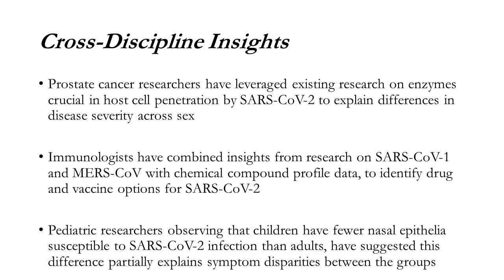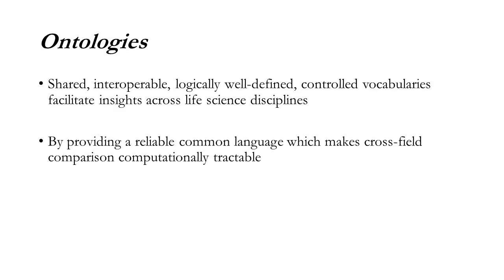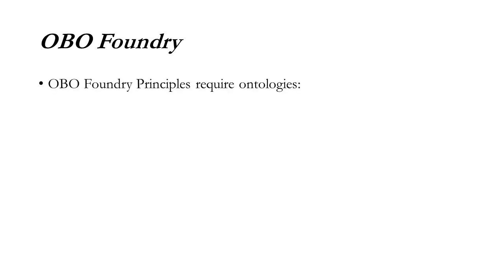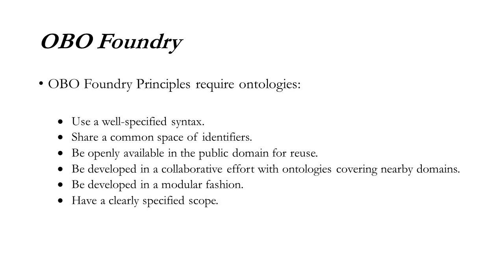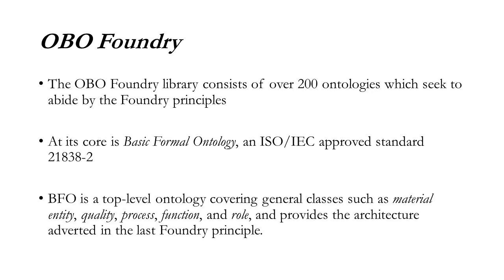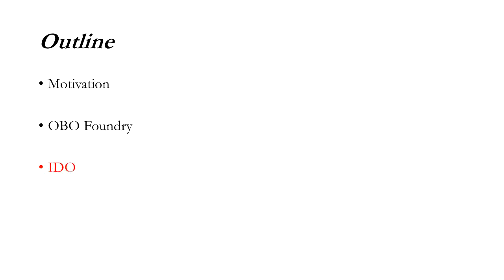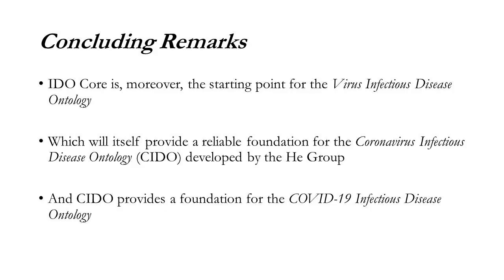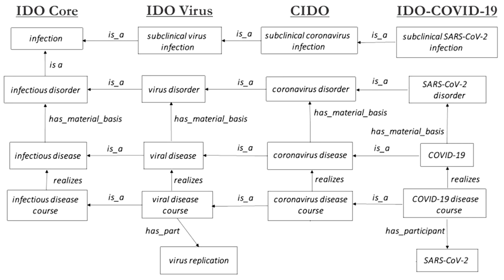Overview of Virus Ontology Projects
This brief video provides context and motivation for the development of the Virus Infectious Disease Ontology and the COVID-19 Infectious Disease Ontology I outline what ontologies are, why they're needed, and how these two ontologies align with desirable design standards, while gesturing at later videos covering specific terms of each ontology.